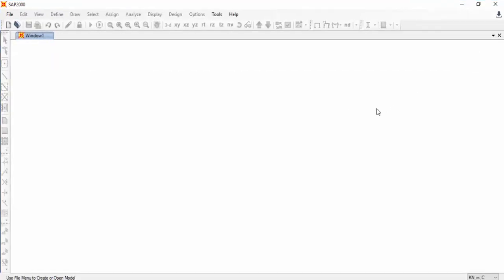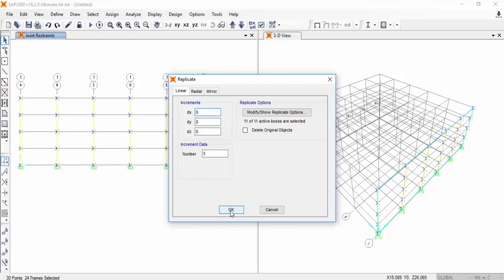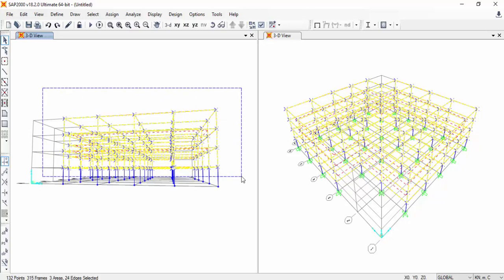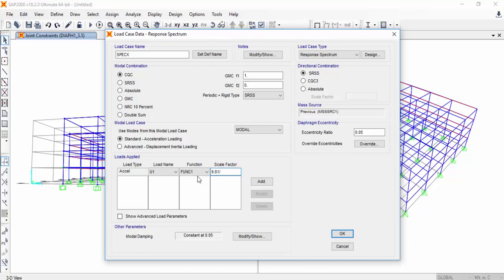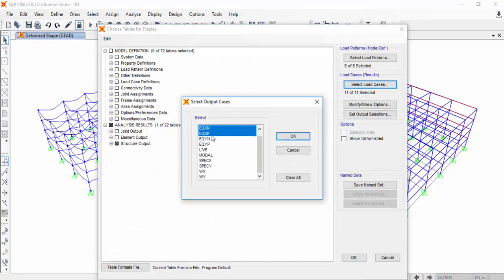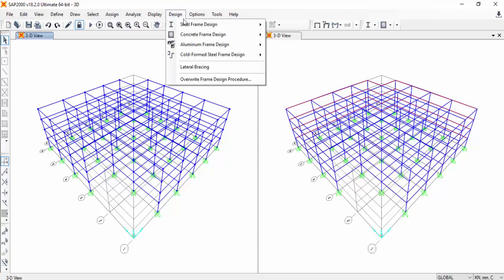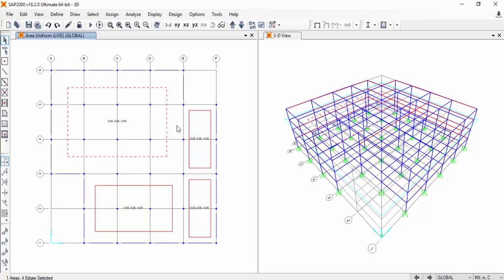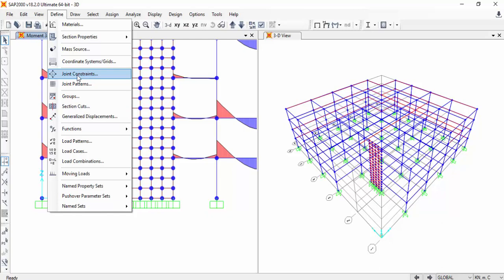SAP2000 Introduction part 2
This video focuses on how to generate a model using generalised grids in SAP2000.